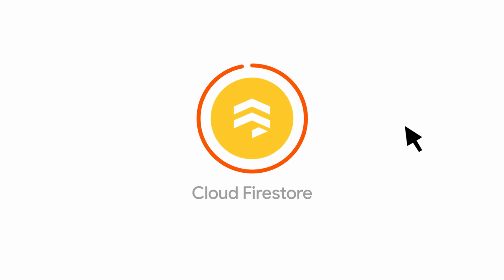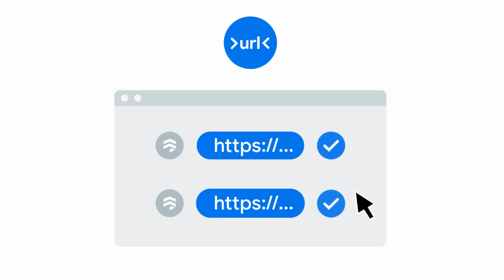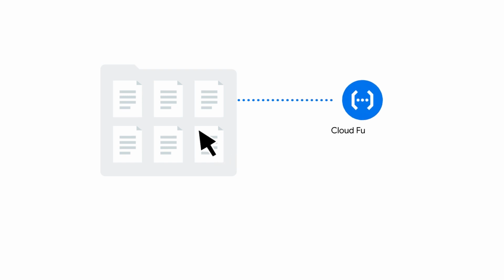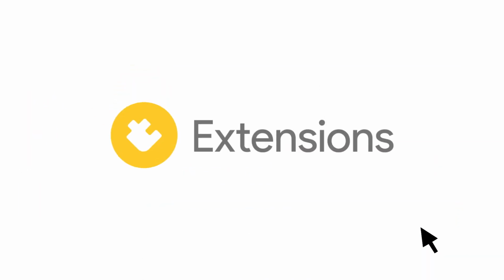Meet an Extension: Shorten URLs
Wish your app could automatically shorten those large, ungainly URLs into something more… uh… gainly? Well, with the Shorten URLs extension, we can take any URL you store in a Firestore collection, send it over to bit.ly, and convert those URLs into something a lot shorter and a lot easier to share with your friends!

product: Firebase - Extensions; re_ty: Publish;